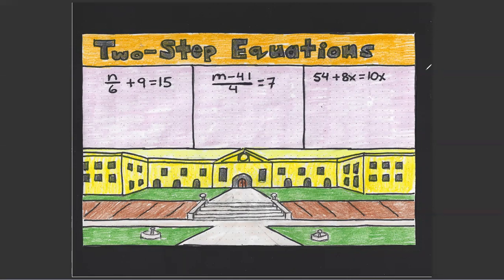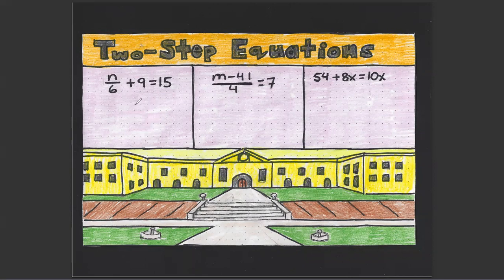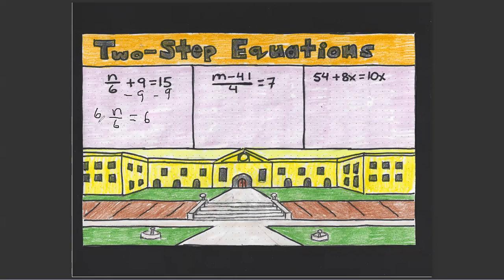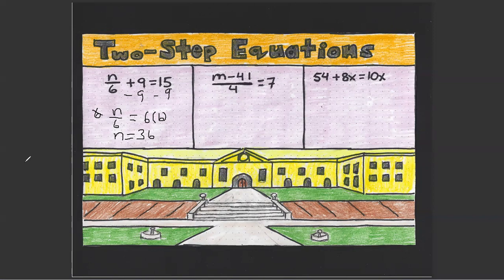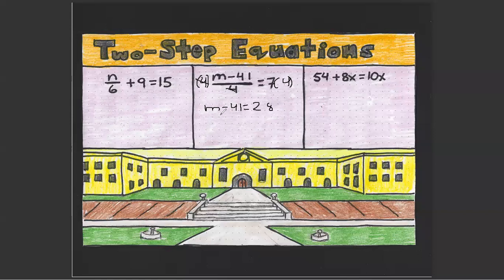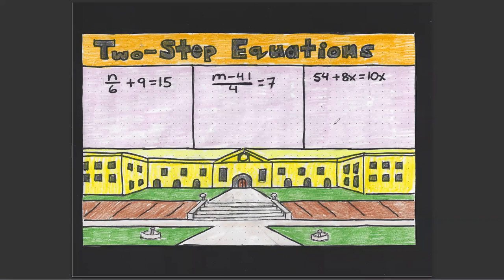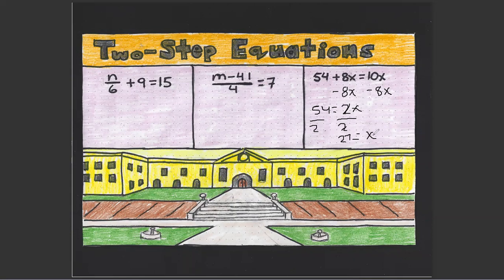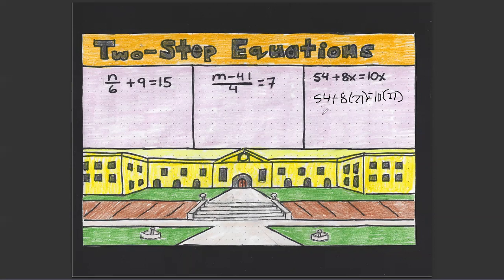Algebra 1 Solving Two-Step Equations 3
Students will learn how to solve two-step equations.